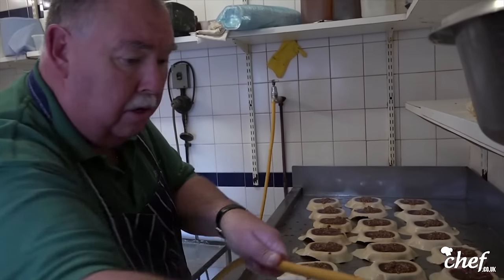F.COOKE: London's oldest Pie and Mash shop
Meet Joseph Cooke, owner of "F.Cooke" a special London pie shop in Hoxton. He comes from one of the oldest pie and mash families. In 1862, his great grandfather opened the first London shop. Today, Joe Cooke carries on the business - the fourth generation.